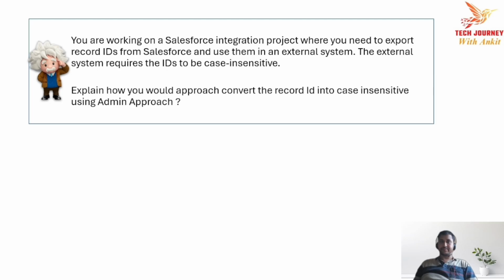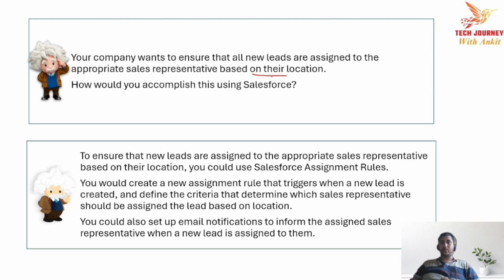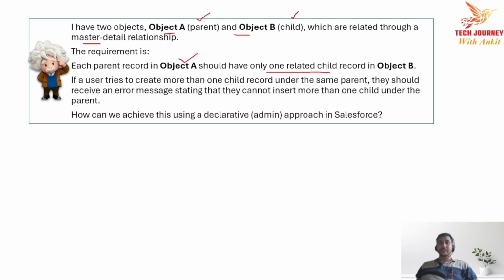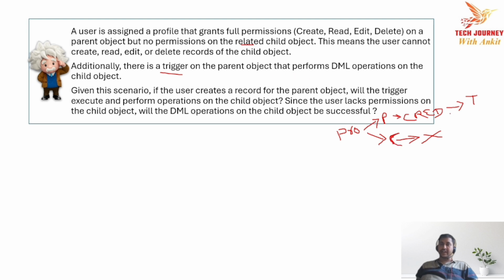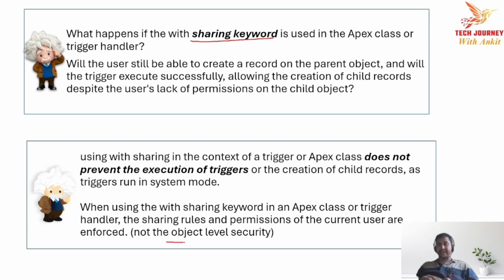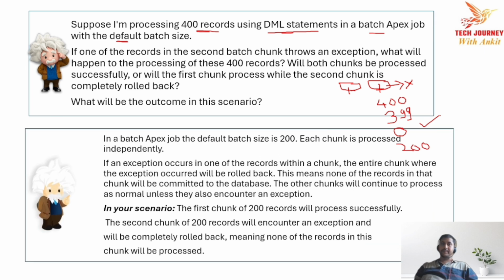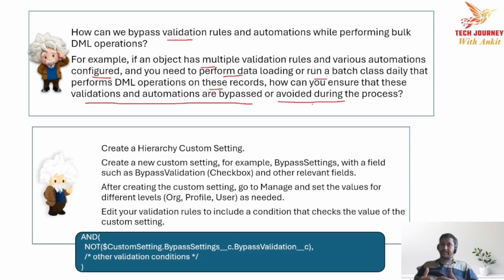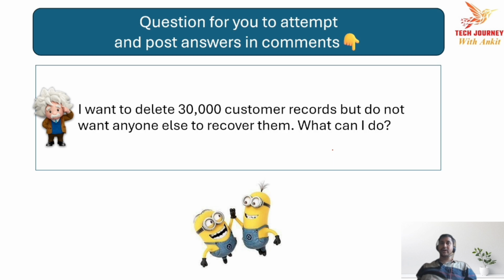Part 1 - Salesforce Scenario Based Interview Question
Welcome to Part 1 of our Salesforce Scenario-Based Interview Questions series! 🎥🚀

In this video, we dive into real-world Salesforce scenarios to help you prepare for your next interview. Whether you're a Salesforce admin, developer, or consultant, these practical questions will test your problem-solving skills and deepen your understanding of Salesforce.

🔹 What You’ll Learn:

How to approach complex Salesforce scenarios
Solutions to common challenges faced in Salesforce projects
Key considerations for effective Salesforce implementation